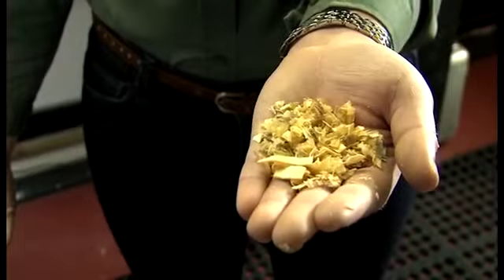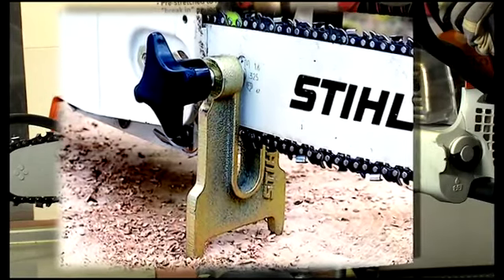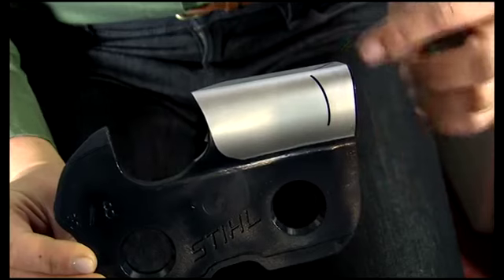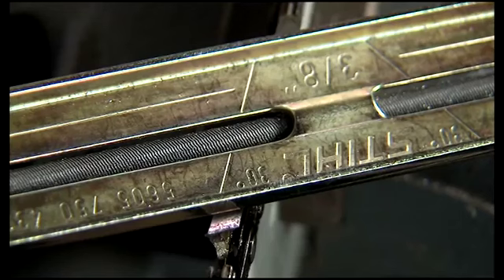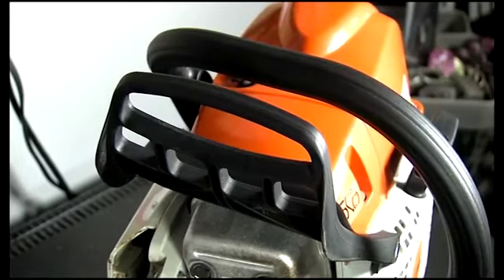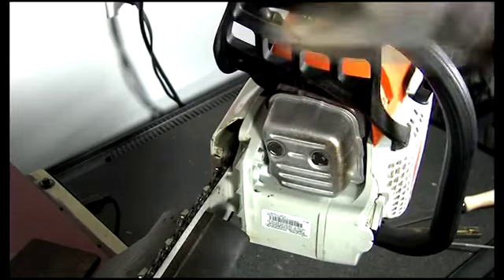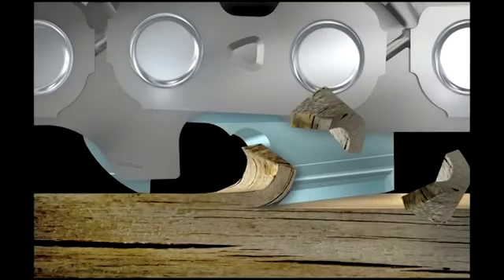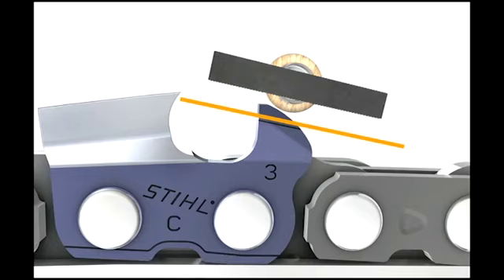Chapter 6 Sharpening the Chain on Your Chainsaw